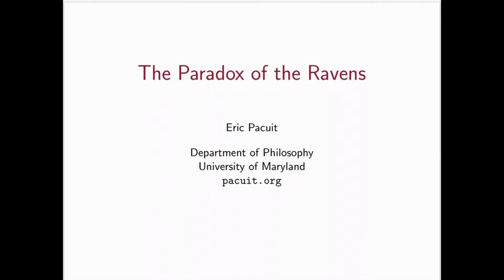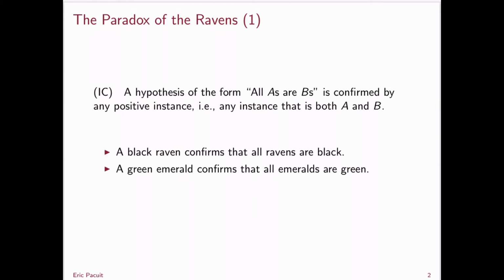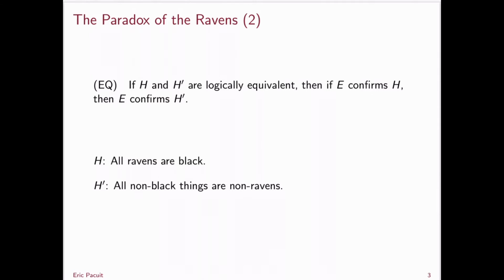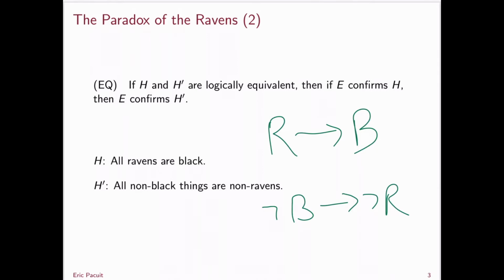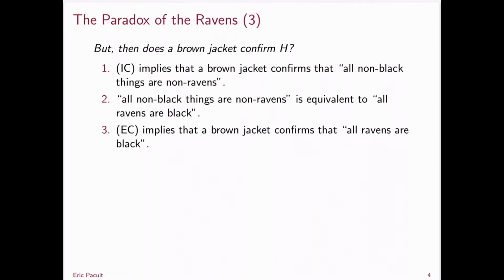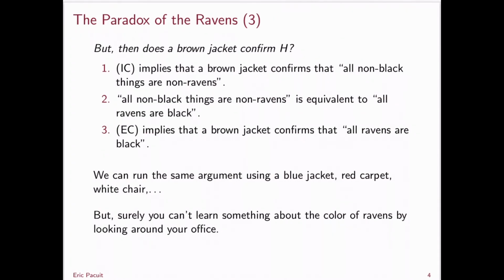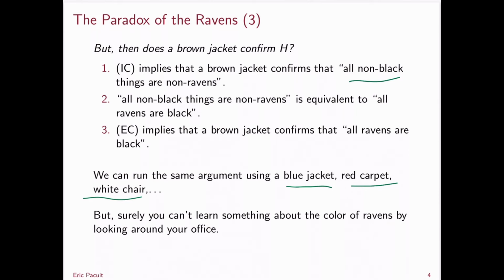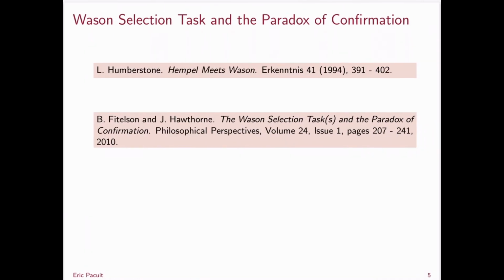Week 12, lecture 4 - ravens paradox